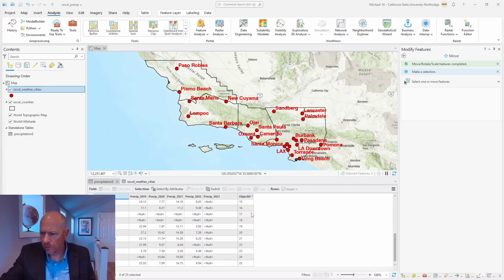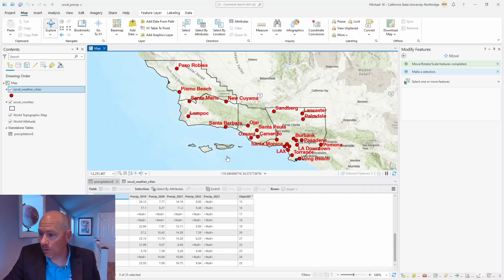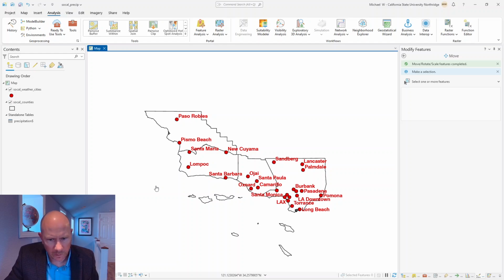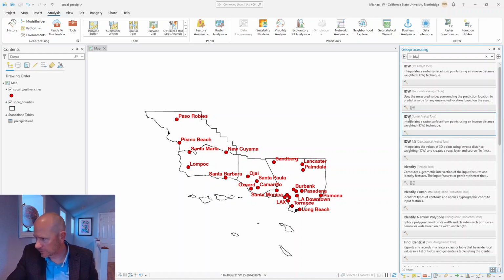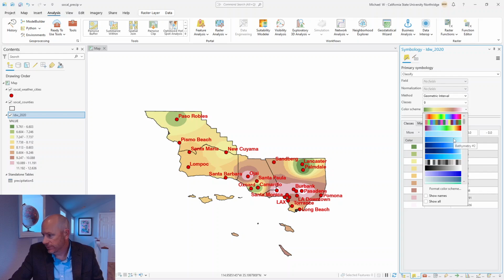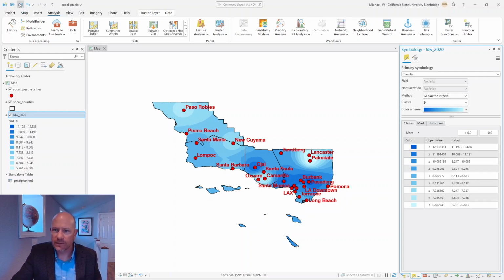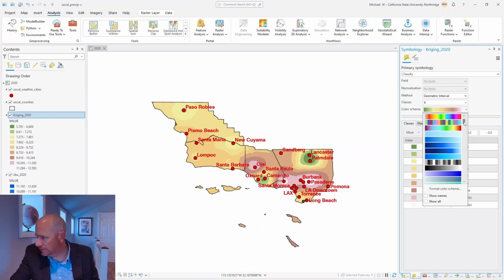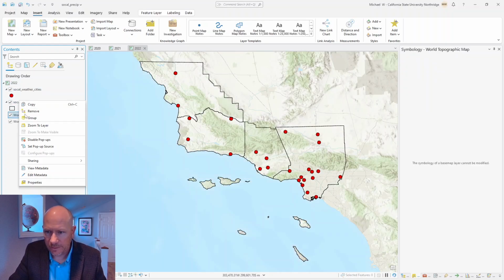Mapping Precipitation, Interpolation, and Classification, Part 2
This video series shows students how to take precipitation data from weather stations and create a continuous raster surface. Four years of annual precipitation data are mapped and then reclassified to be able to properly compare the separate years. Part 2 gets into the interpolation of the precipitation data.